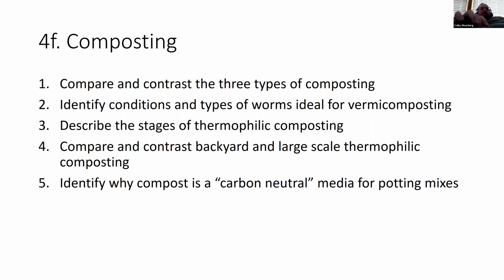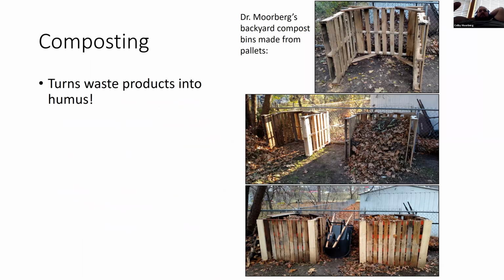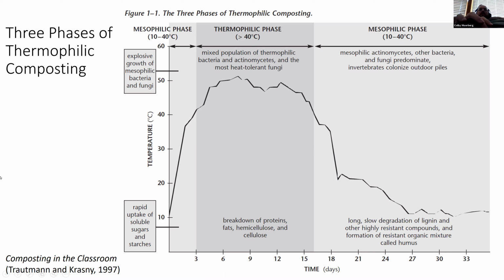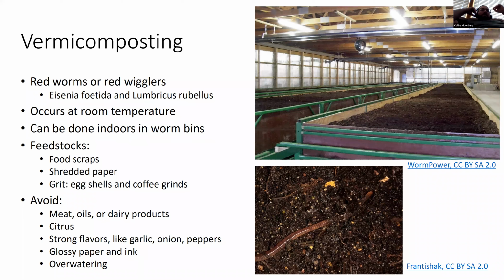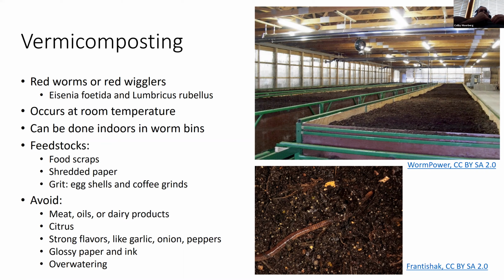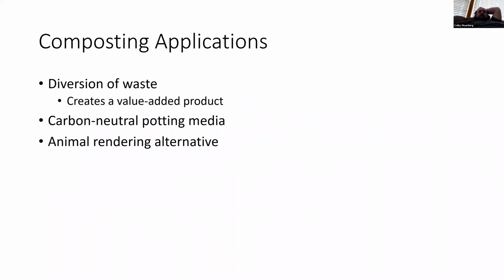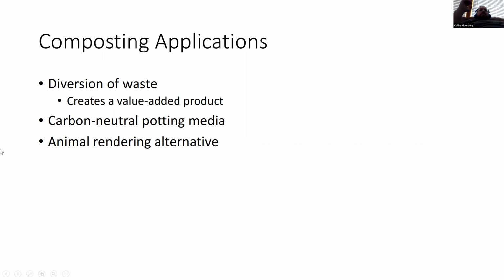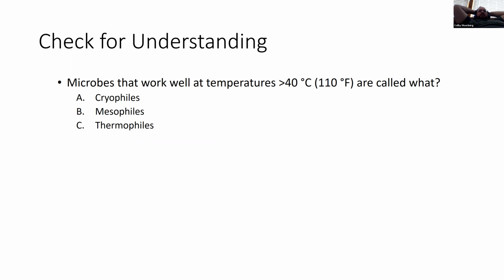Composting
Agron 305 - Soils, Lecture 4f - Composting